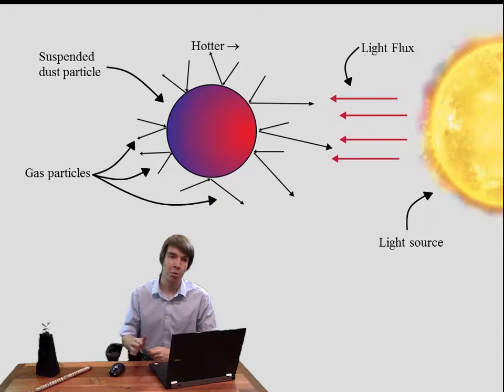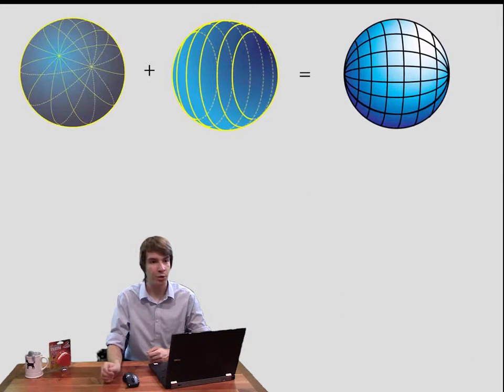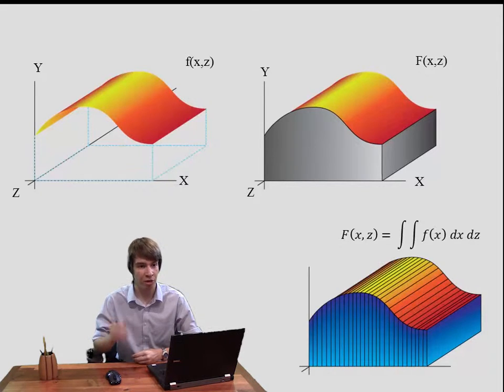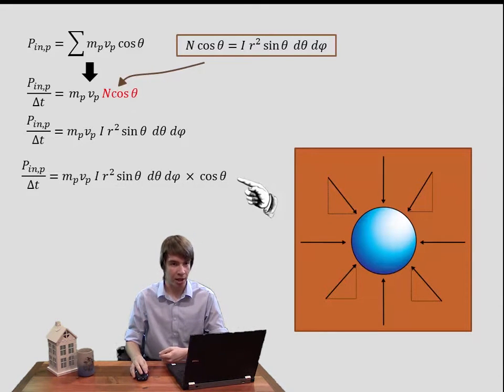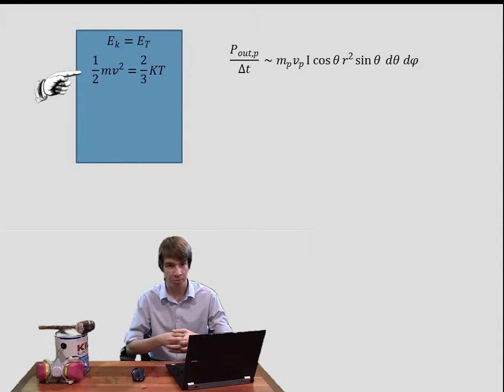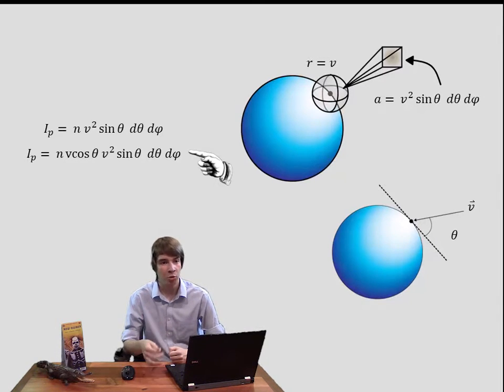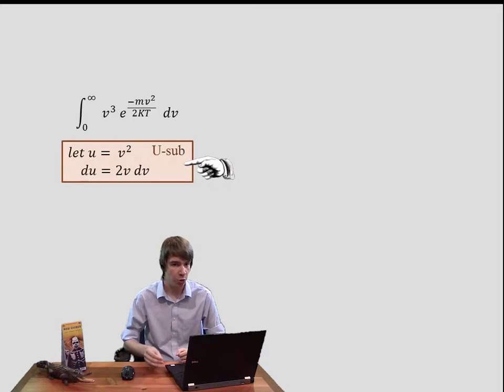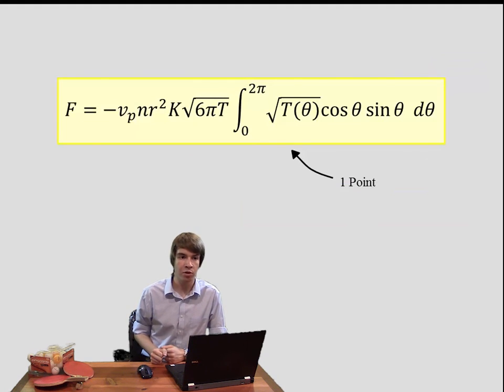An Introductory Whirlwind Tour of The Photophoretic Force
An introduction to some of the basic concepts involved in computing photophoretic forces.